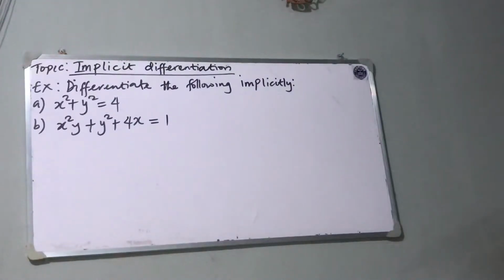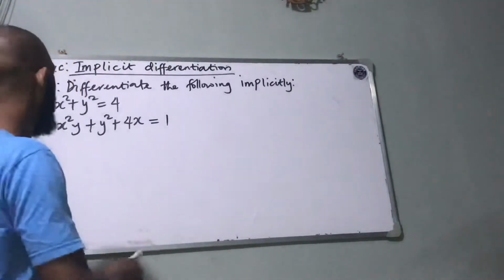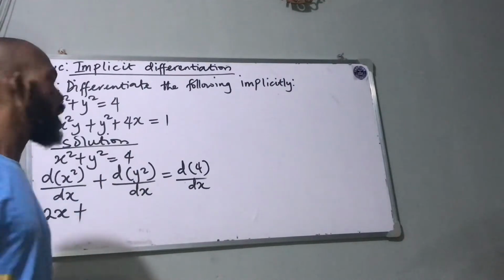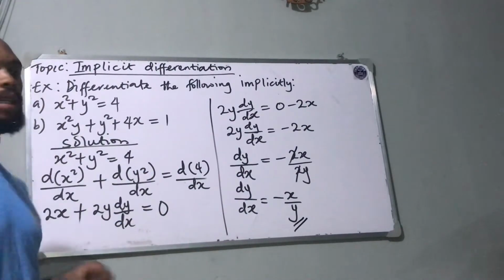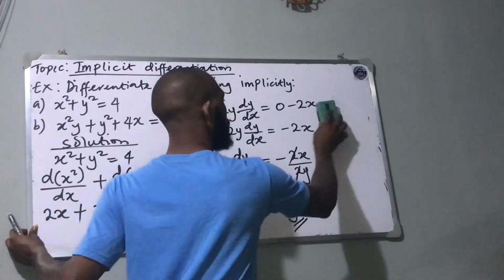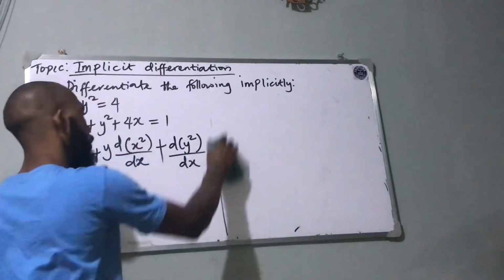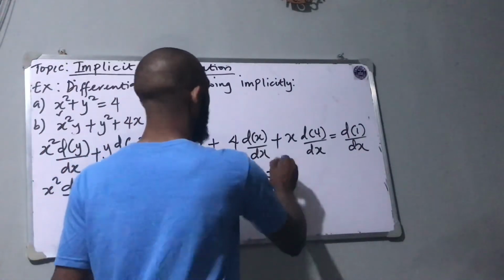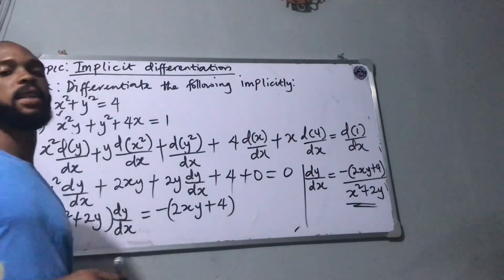How to differentiate implicit functions